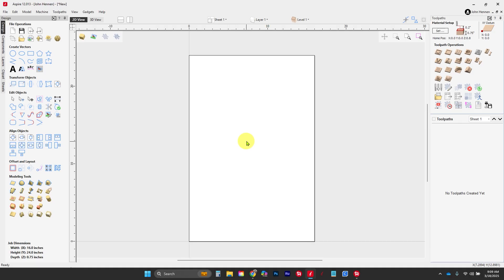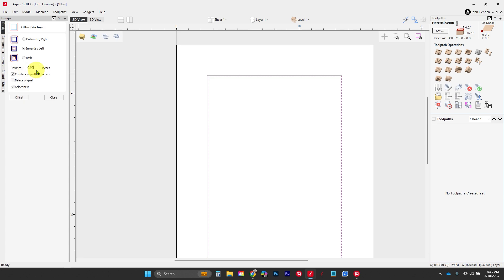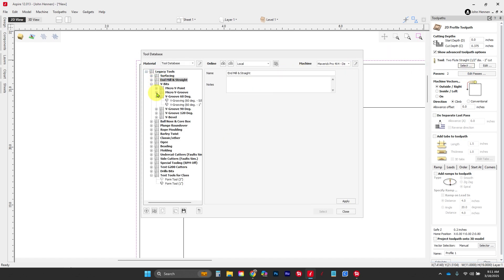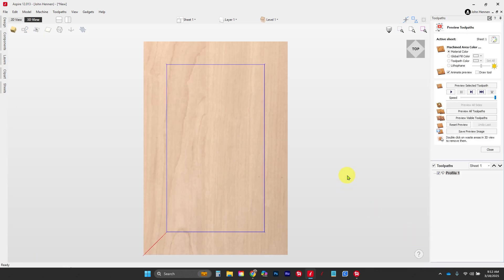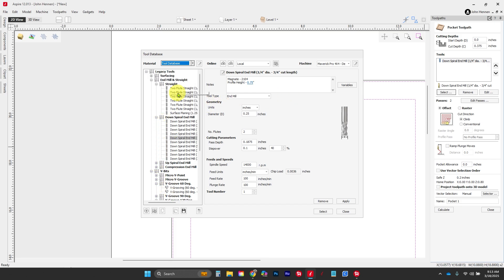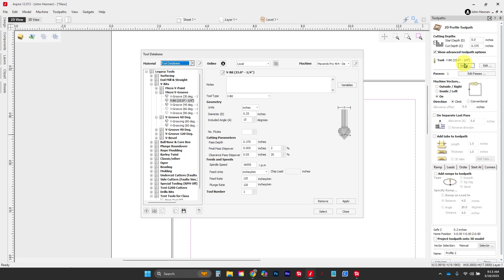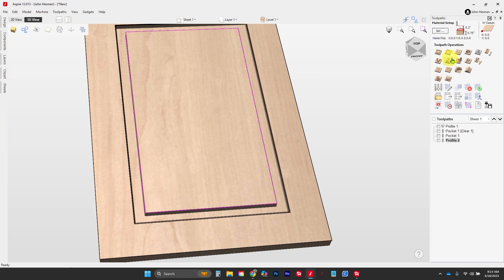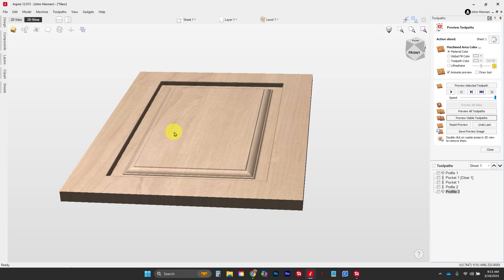Challenge Accepted - Creating Square Corners with Legacy The V Carve Edition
Creating square corners with your CNC can be a challenge.  check out how John from Legacy Woodworking Machinery takes you through the step by step method of doing this with V-carve Pro.  In the next video John will go over square corners in Aspire and will make a more complex stile and rail design.

If you are interested in getting on our mailing list to make sure you don't miss out on any of our content sign up on our webpage below.